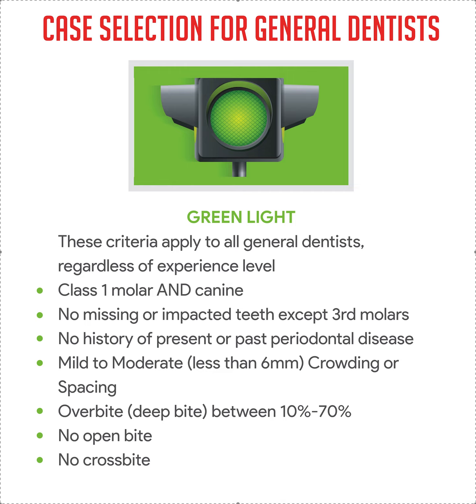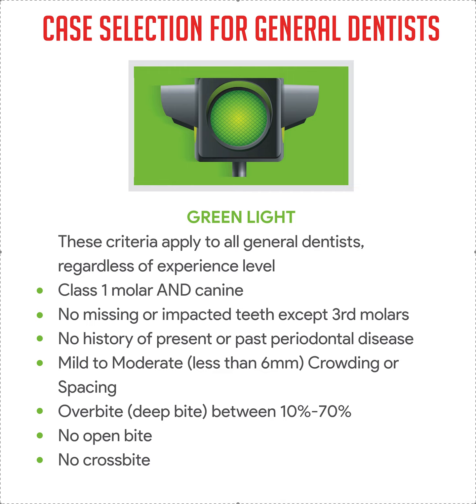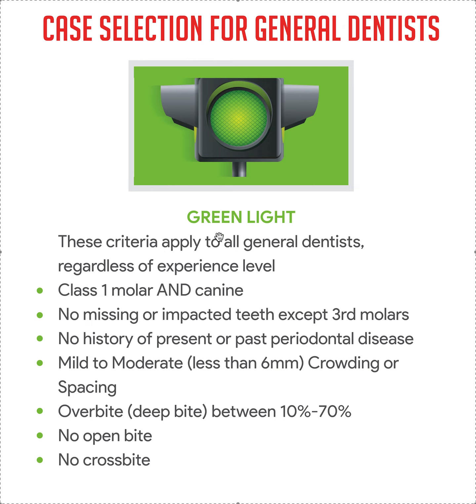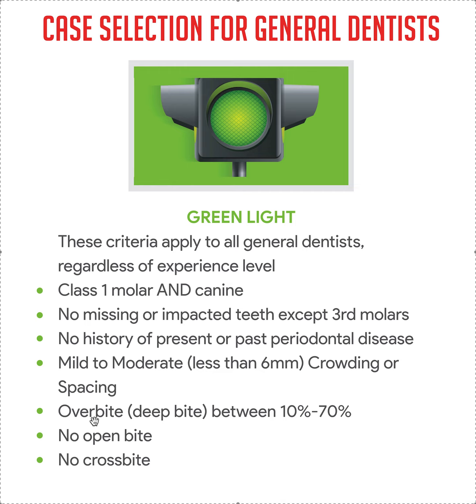Green Light Cases- Case Selection for General Dentists Part 1